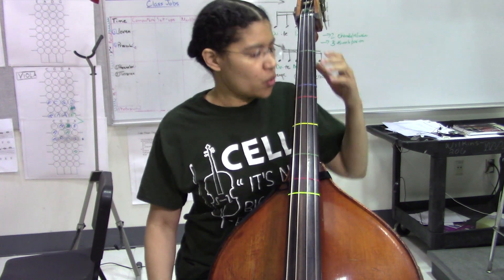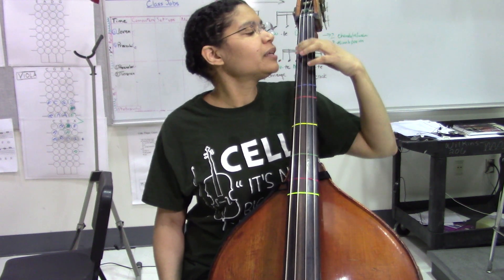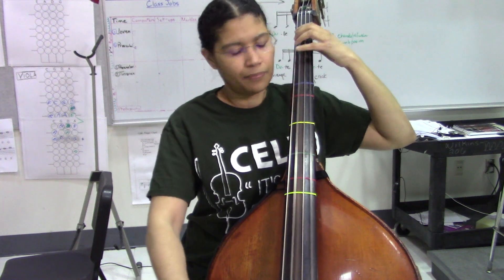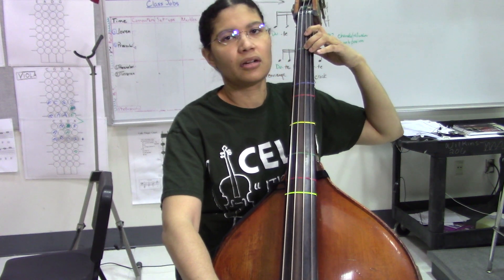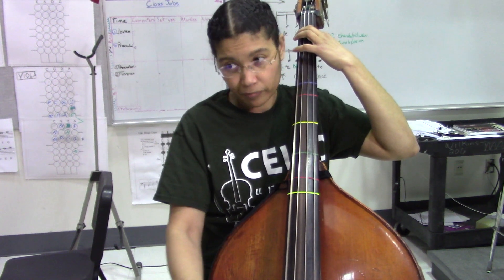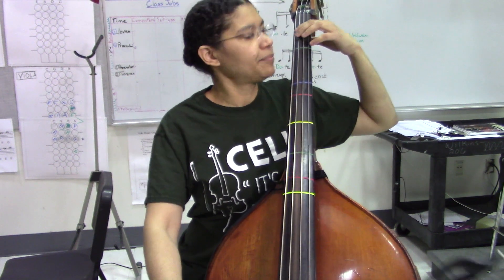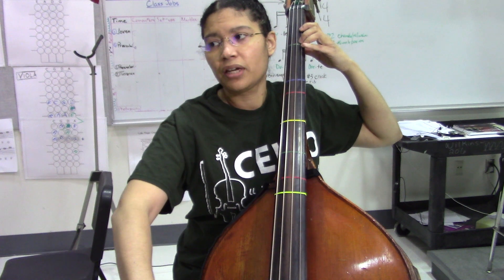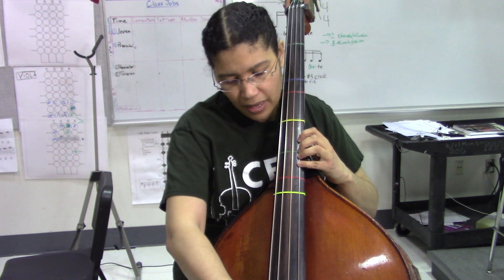F major 1 & 2 octaves - Explanation